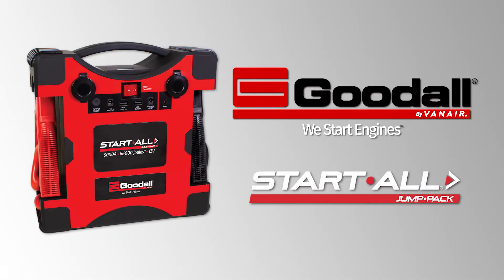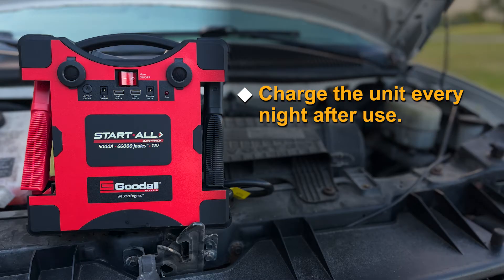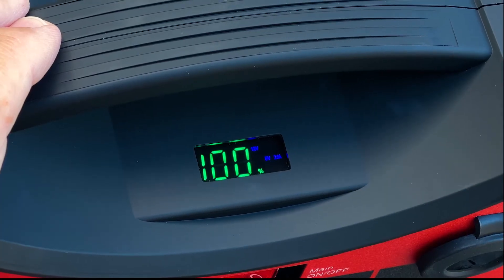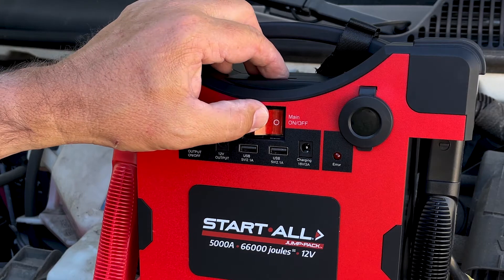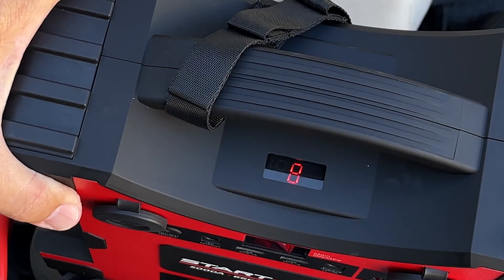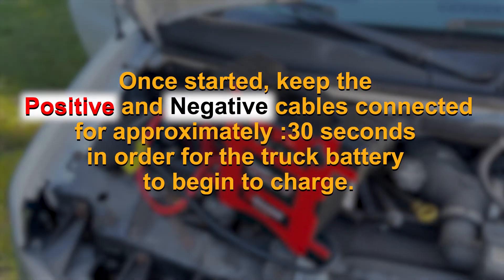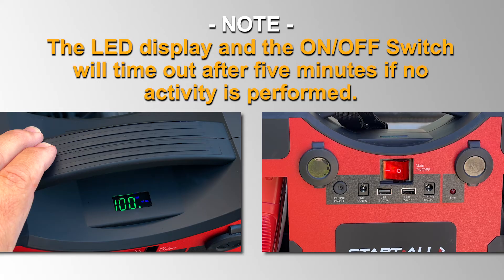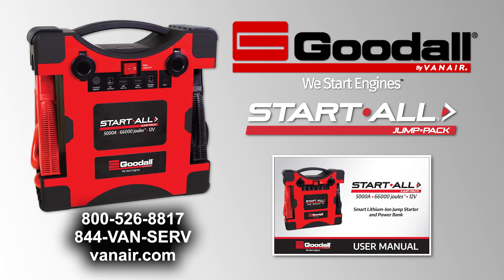Start-All® Jump-Pack 5,000A Operating Procedures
Watch and learn how to use the Start-All® Jump-Pack 5,000 Series. Built to last, the 5,000A, 660005S joules, 12v Start-All® Jump-Pack starts the toughest Class 8 engines on demand.